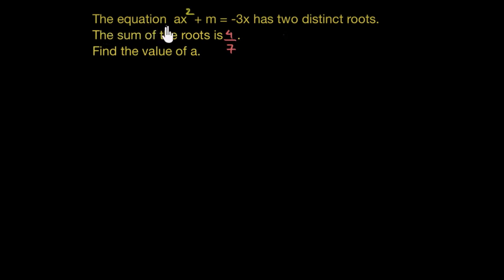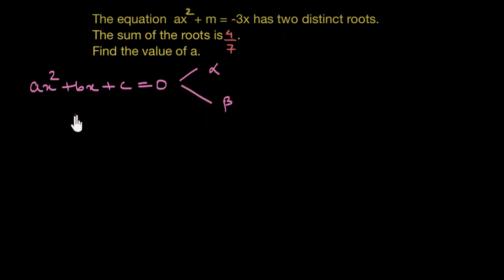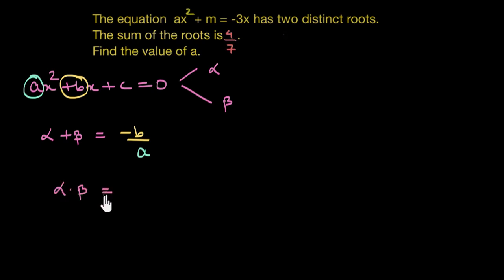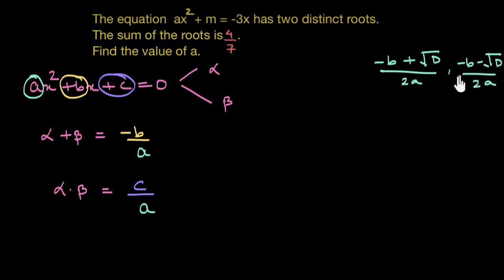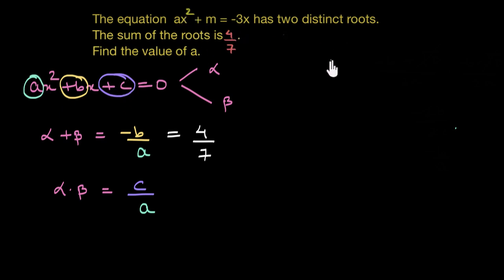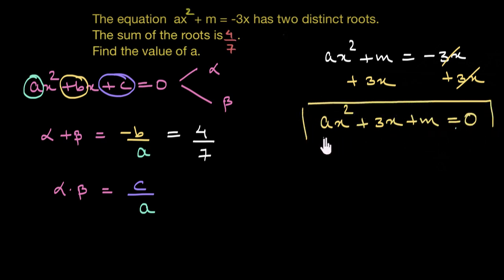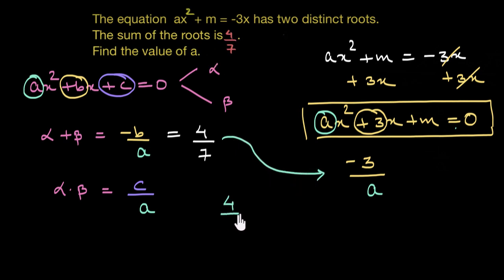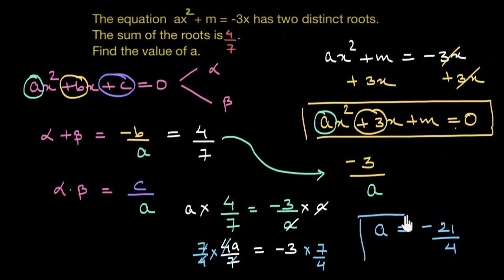Relation between coefficients and roots of a quadratic equation (1/2) | Polynomial | Math | KA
In this video, Anmol discusses how we can use the relation between sum and product of roots and the coefficients of the quadratic equation to find the value of the unknown in the given equation.

For more free lessons & practice -

Created by Anmol.